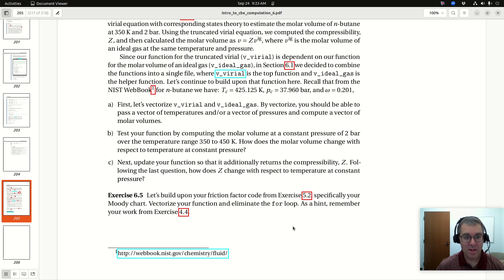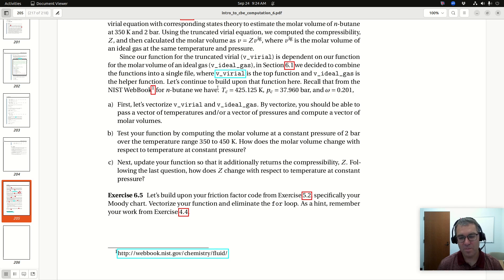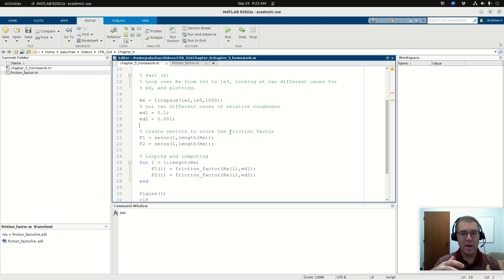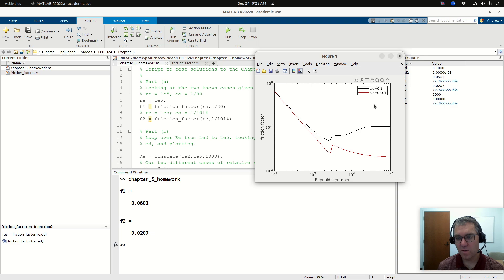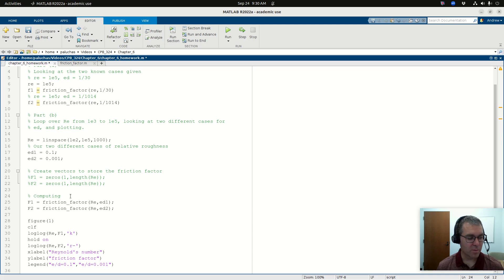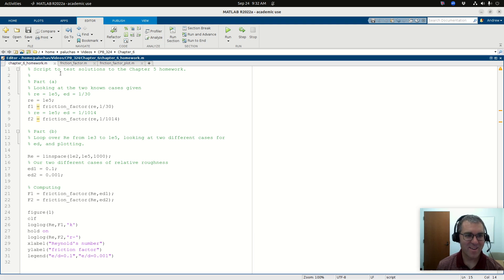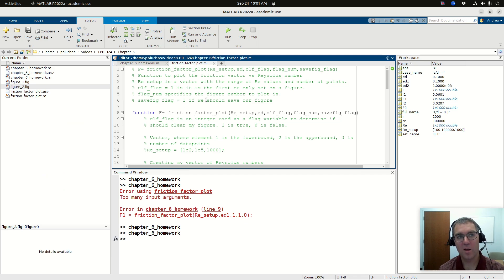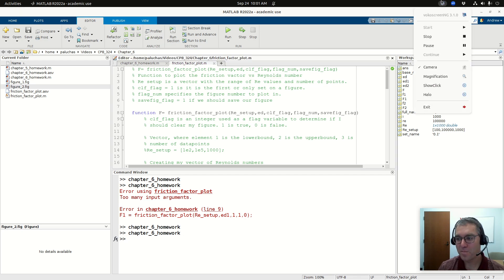Example with multiple functions in a file in MATLAB - friction factor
Over the last 5 chapters we have written MATLAB code to compute and plot the Darcy-Weisbach friction factor for a given Reynolds number and value of the relative roughness. Here we build upon our code from Chapter 5 to plot the friction factor. Starting with that code, we will vectorize our function and put two functions in a file to improve the calculation. We add a range of generalizations that could be extended if desired.

This is Exercise 6.5 from my text "Introduction to Chemical Engineering Computation with MATLAB."

A copy of the M-files created during the screen cast may be found below: